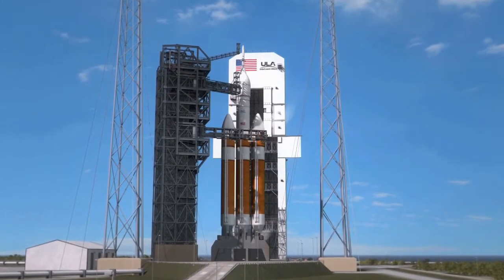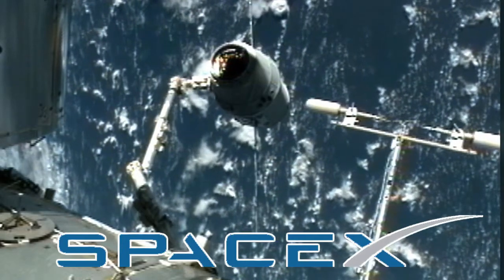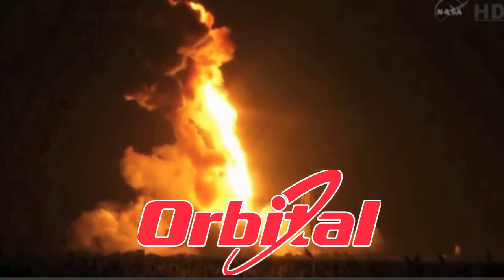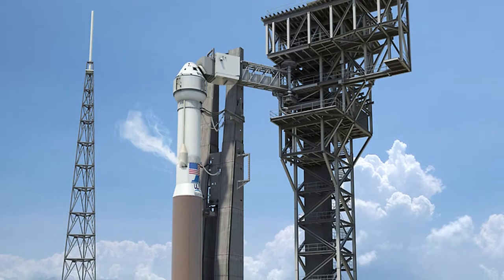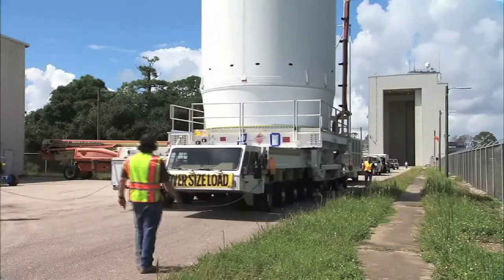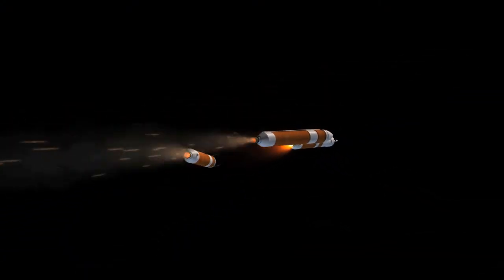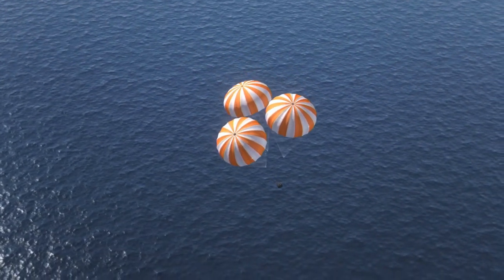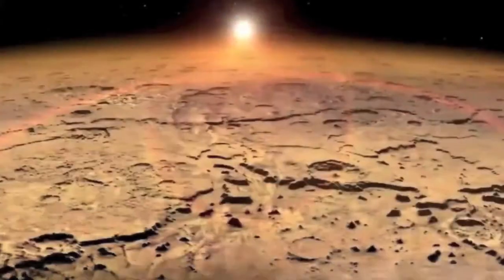Humanity's next giant leap: The Orion Spacecraft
NASA will be launching the Orion spacecraft on a test flight this week from the Kennedy Space Center.